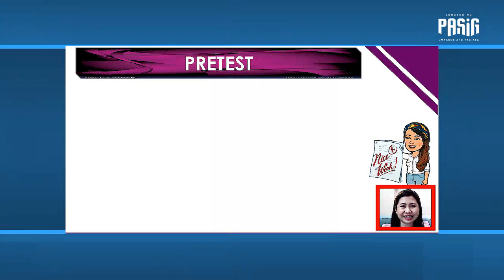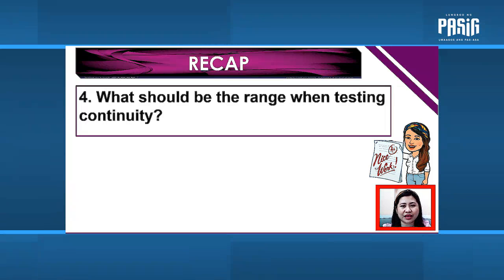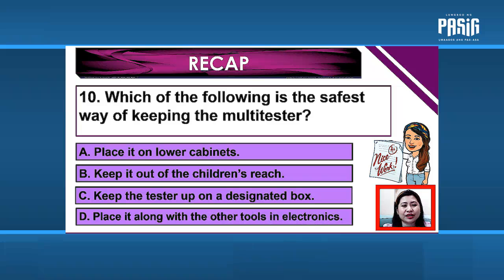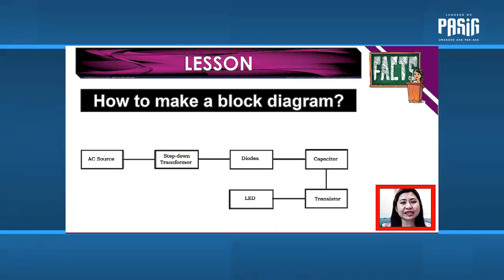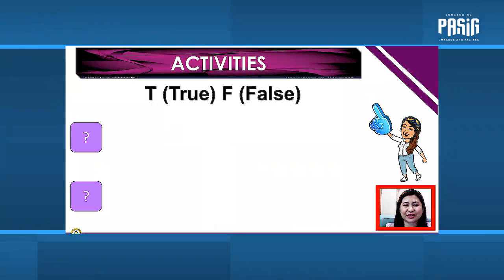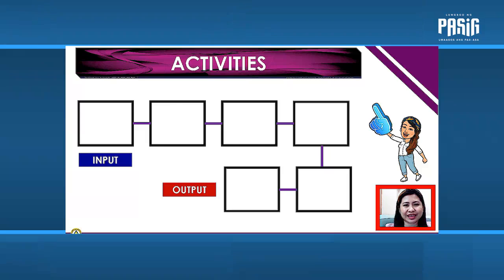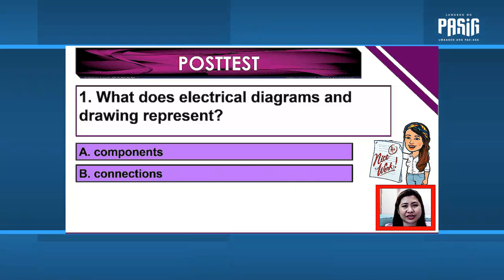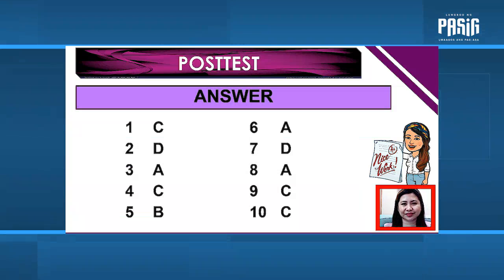TLE EPAS 8 Q2 VL3 Preparing and Interpreting Technical Drawing